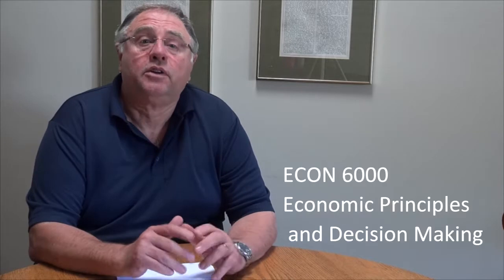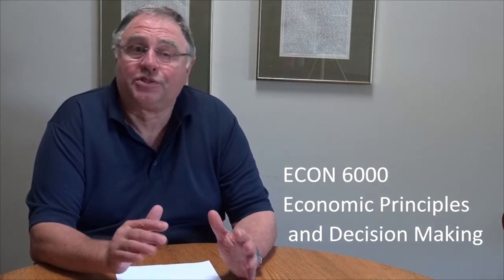George Bredon Personal Introduction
This video provides a short bio  George Bredon, the Course Facilitator of ECON 6000 Economic Principles and Decision Making